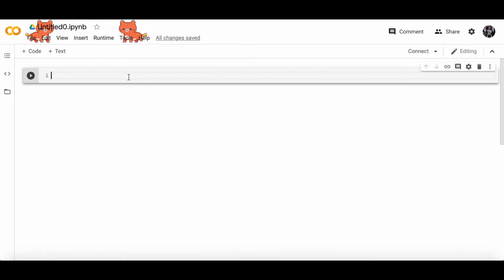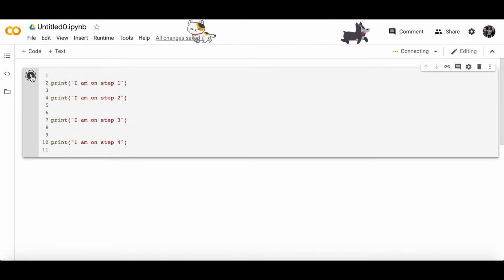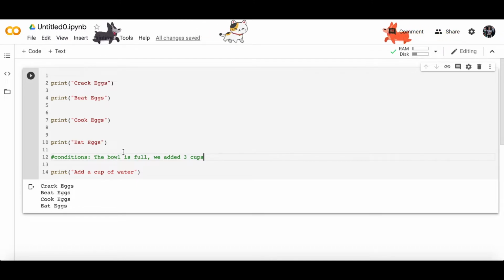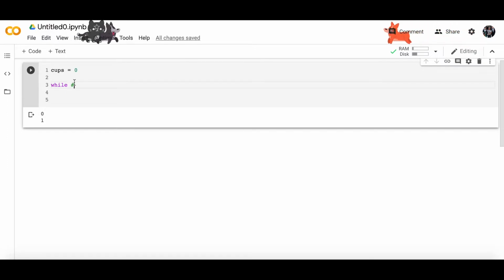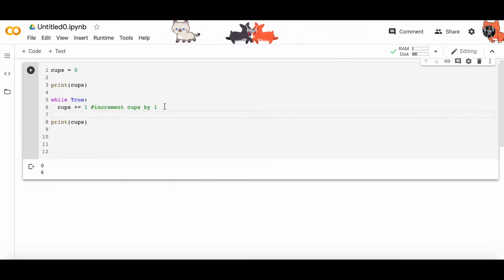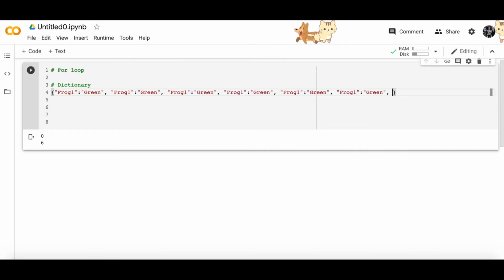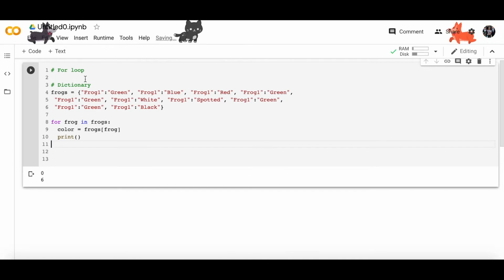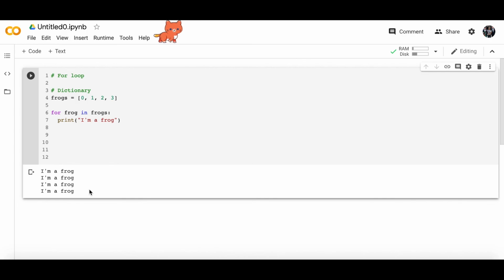Python Loops | Easy Python Tutorial for Beginners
Interested in becoming a software developer? Want to get into coding full time?

Hello, and welcome to Coding Simplified! My goal is to take the most important coding concepts in the computer science world, and make them interesting and accessible.

For helpful coding tips and links, follow Coding Simplified on Facebook and Instagram!

Today, we're covering one of the most essential concepts in computer programming: looping, using one of the most popular modern programming languages: Python!

Along the way we discuss variables, if statements, infinite loops, and much more.

Looping in Python is easier than you think. You'll be writing loops in Python in no time!